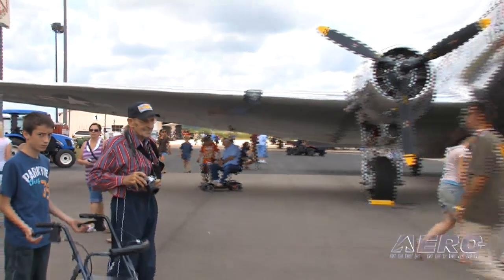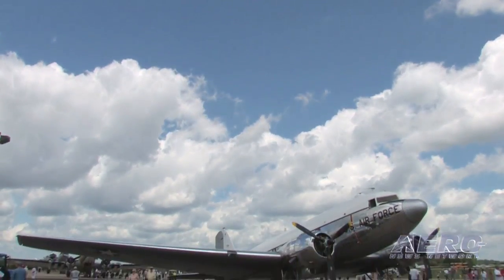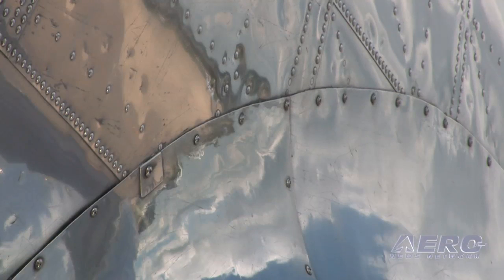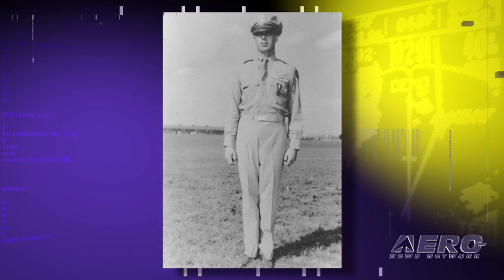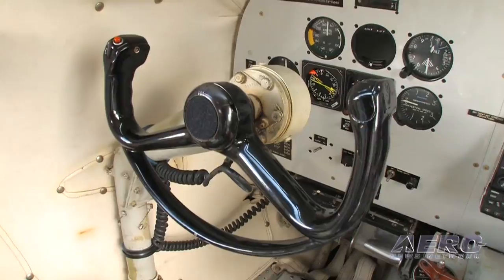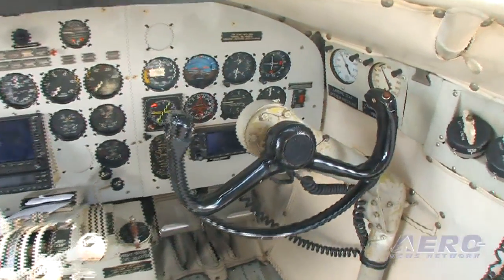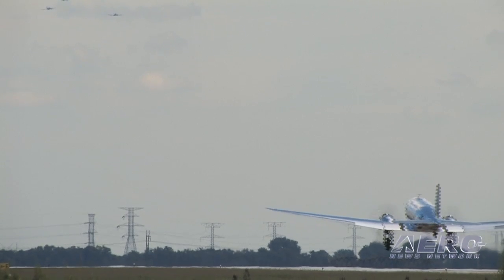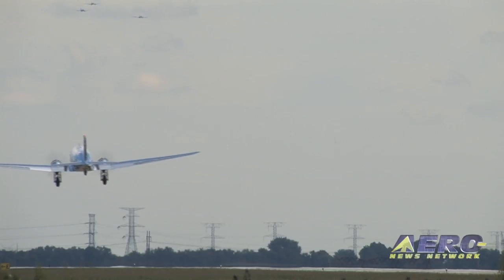Aero-TV: A Very Polished C-47 - Miss Virginia Takes to the Skies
One of the 'Shiniest' Of The Magnificent Planes From 'The Last Time'

The Last Time was an organization created for the sole purpose of reuniting flying examples of the Douglas DC-3 and the people associated with them, for one last time. The goal of the organization was to celebrate this aircraft and these people. Twenty-six DC-3/C-47 aircraft converged at Rock Falls, Illinois for a weekend long celebration, while over 15,000 guests visited the airport to see these historic airplanes and meet their crews. It was a wonderful reunion where old friends met and new friendships developed. It is unlikely that such a gathering will ever occur again.

One of the 'shiniest' of the aircraft making the trip to Rock Falls was the recently restored 'Miss Virginia." The renovation of the aircraft took over 7,000 man-hours of labor. Miss Virginia has received a new avionics suite, new instrument panels and a new right-side engine. All propellers, carburetors and oil coolers have been overhauled. The firewall forward hoses have been replaced as well as all the control surfaces, including new fabric covers. The aircraft has also had some aesthetic restoration including minor repainting, significant polishing, the installation of many new interior panels and a significant airframe inspection.

The aircraft was named Miss Virginia to honor both the military and the state of Virginia. Miss Virginia was the name of the P-38 Lighting that shot down Japanese Admiral Yamamoto in 1943. The P-38 eventually suffered damage while landing on a subsequent mission and was parted out. The new Miss Virginia emblem painted on the aircraft's tail was designed to closely match the one on the original.